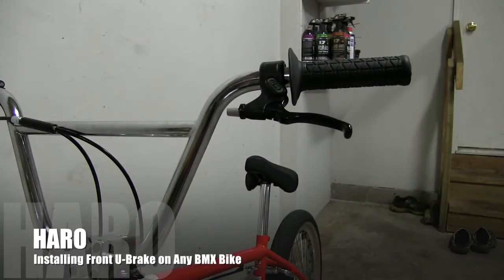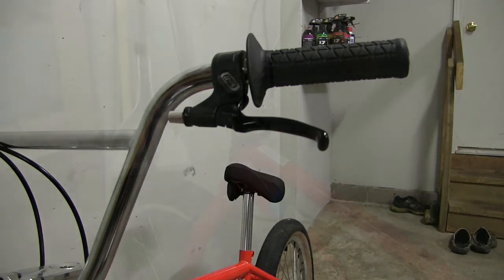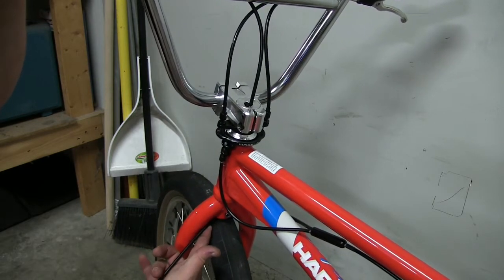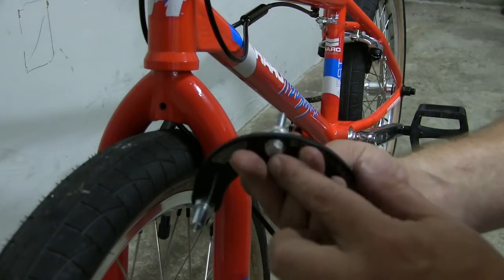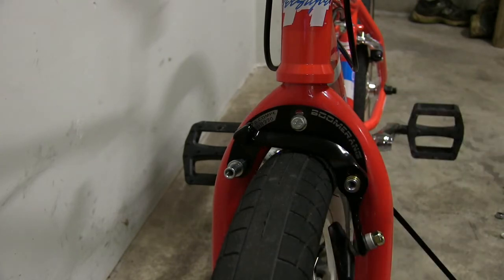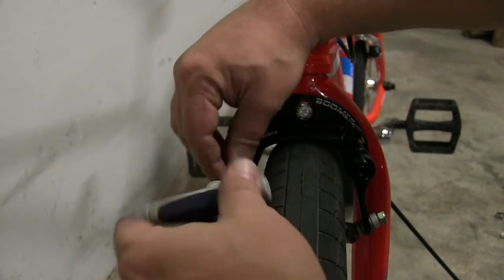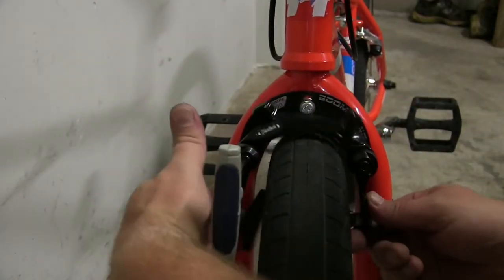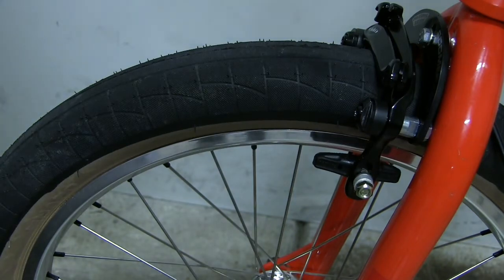Installing Front U-Brake on BMX Bike with No Mounts. Going Old School!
Dia Tech 990/996 Brakes